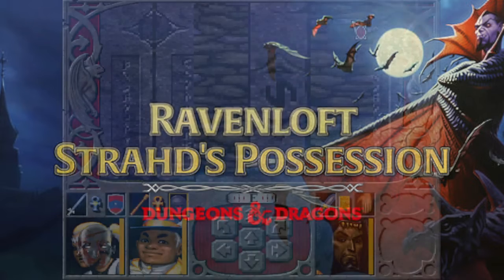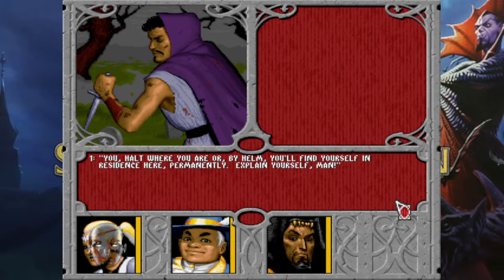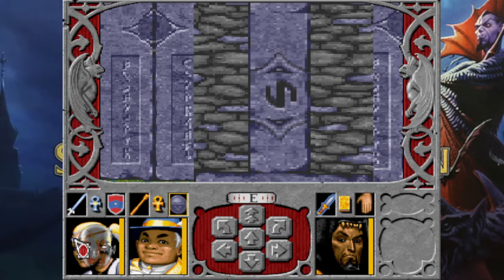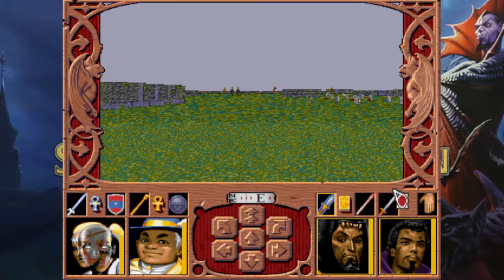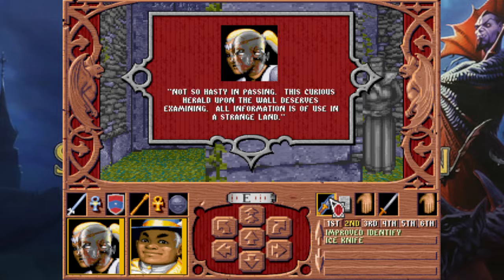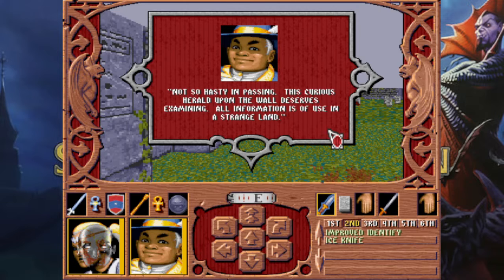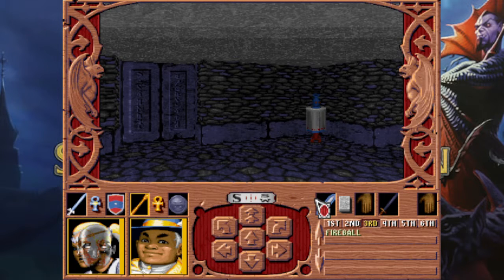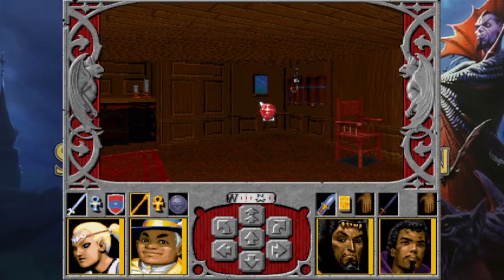Ravenloft Strahd's Possession 016 - The Best Thief In The Game!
Happy Halloween Month!

But I hope you enjoy this series!